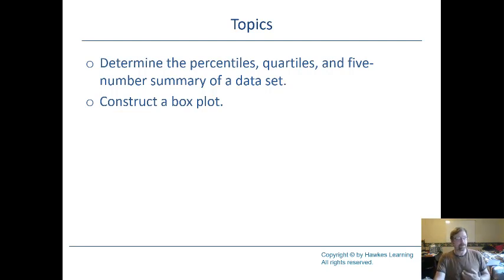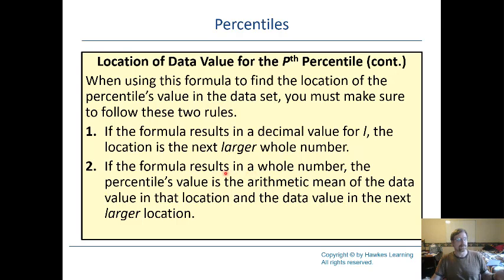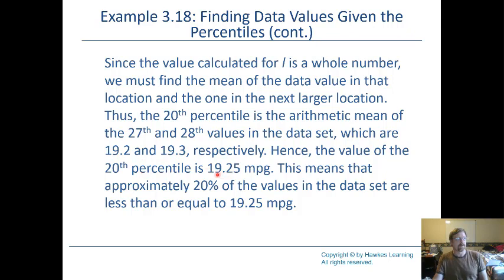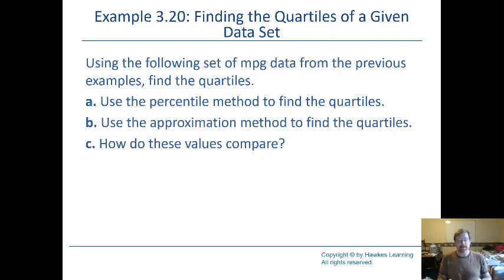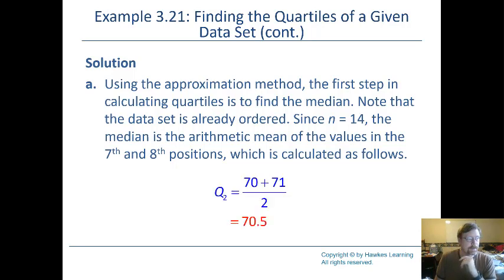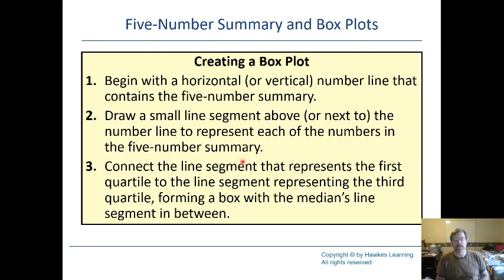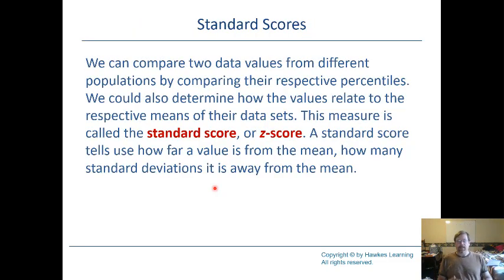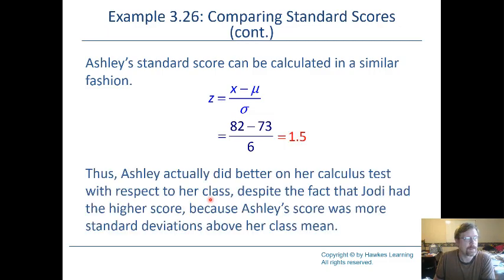WSCC Math 2110 3 3